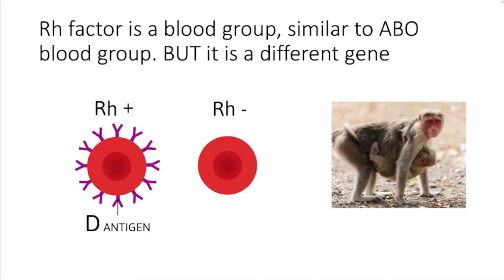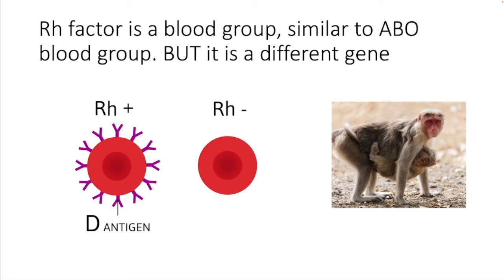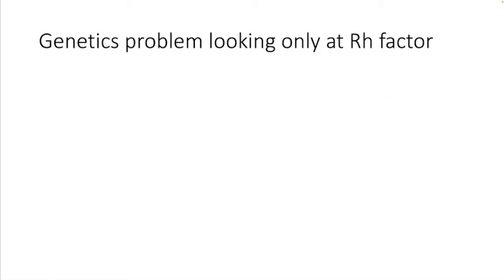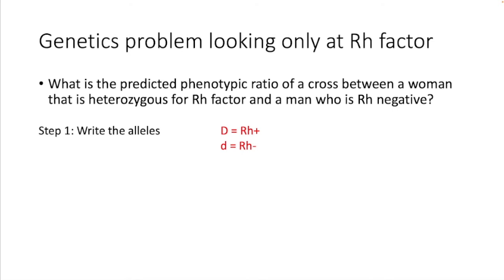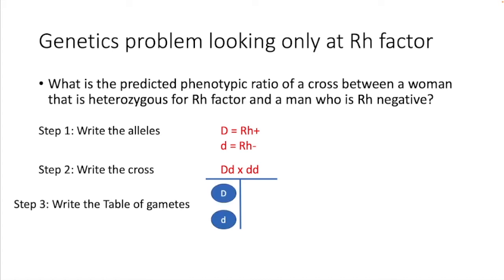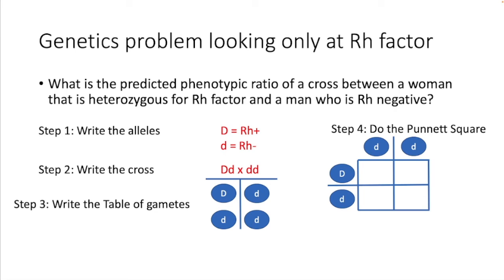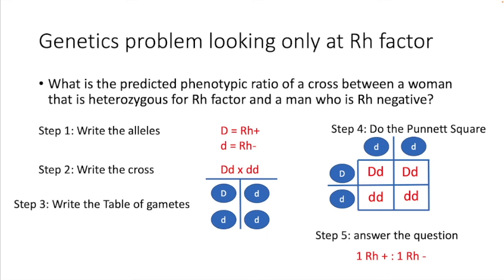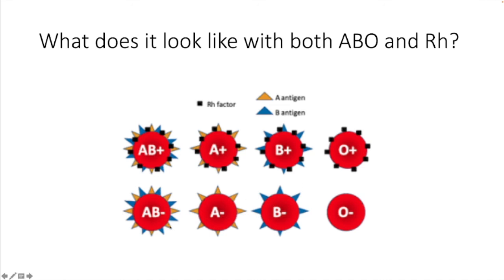Rh Factor and genetics problem1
What is the Rh factor, and how do you do a genetics problem focusing on this?